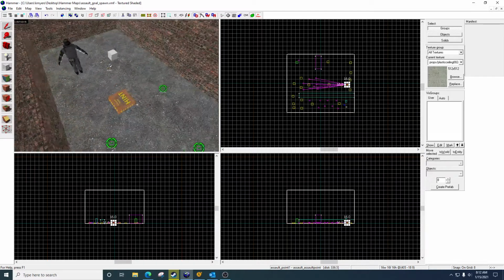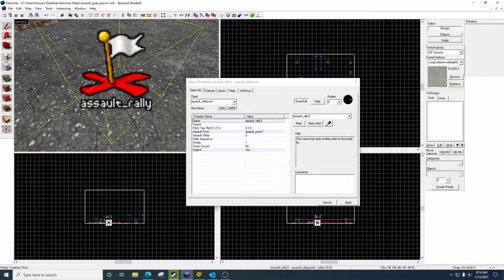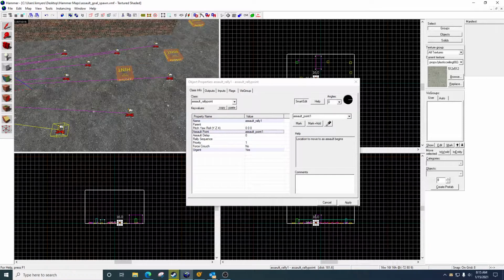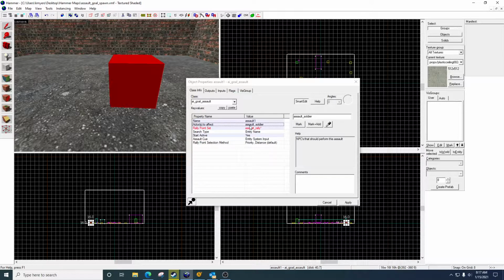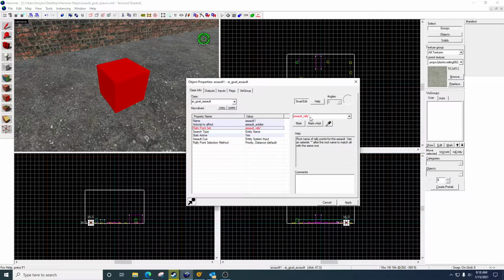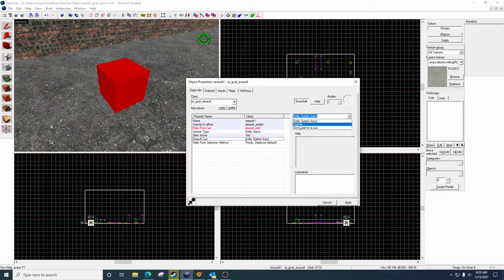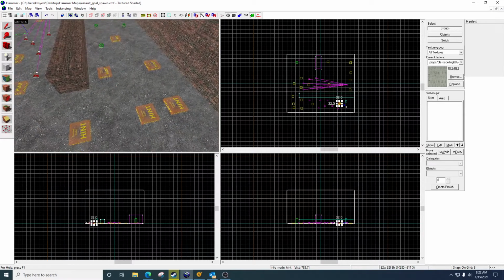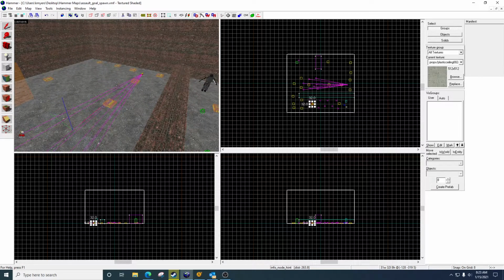Lesson 59 - AI Goal Assault Part 2